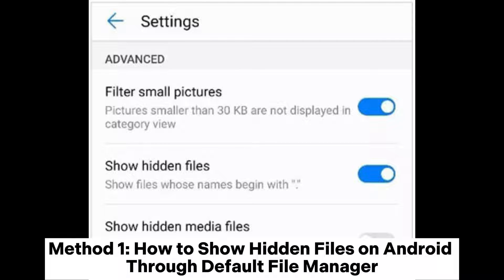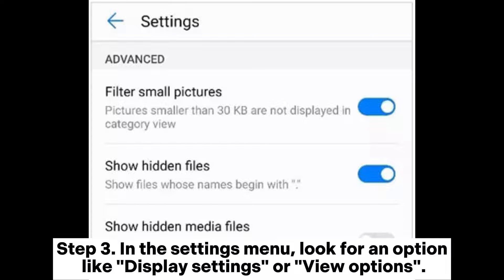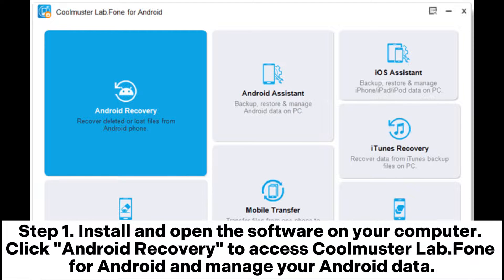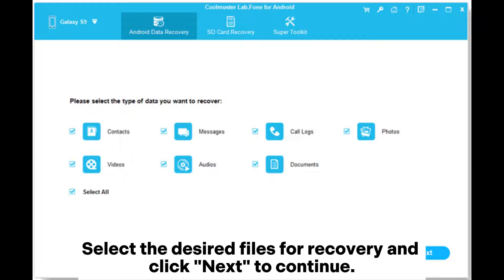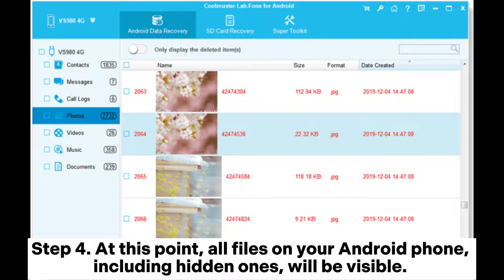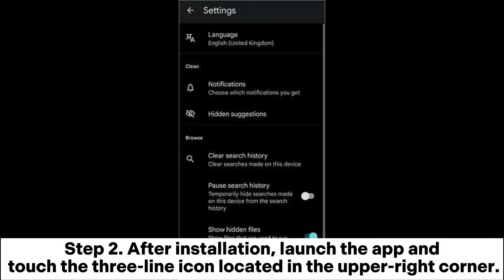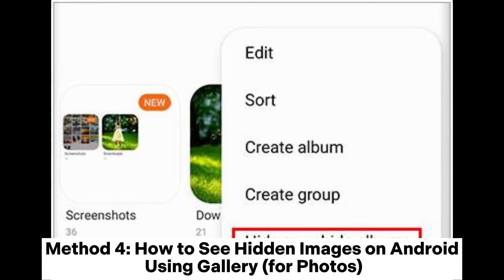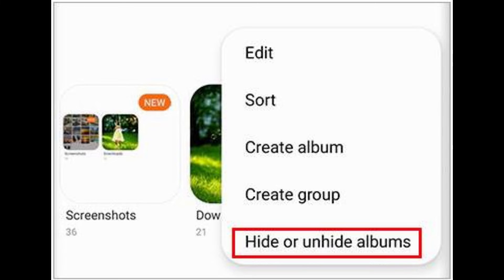How to Show Hidden Files on Android [4 Ways]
Curious about hidden files on Android? You can learn how to show hidden files on Android with our guide in 4 ways.

00:00 Start
00:03 Method 1: How to Show Hidden Files on Android Through Default File Manager
00:33 Method 2: How to Recover Hidden Files on Android via Coolmuster Lab.Fone for Android
01:21 Method 3: How to Find Hidden Files on Android Phone with Files by Google App
01:47 Method 4: How to See Hidden Images on Android Using Gallery (for Photos)